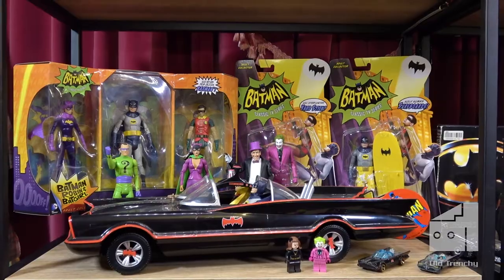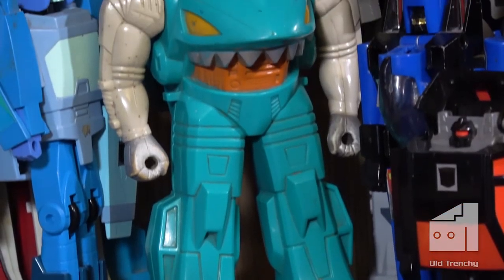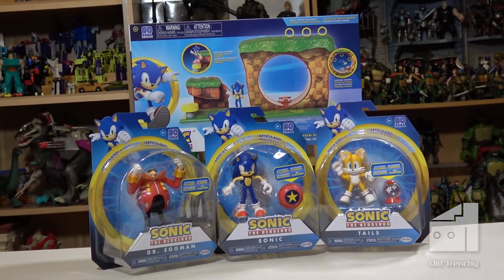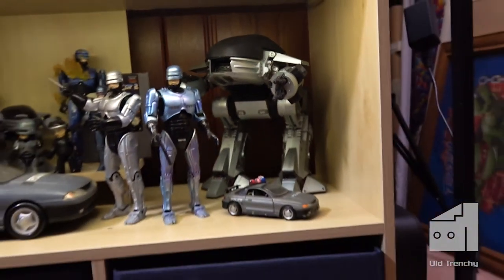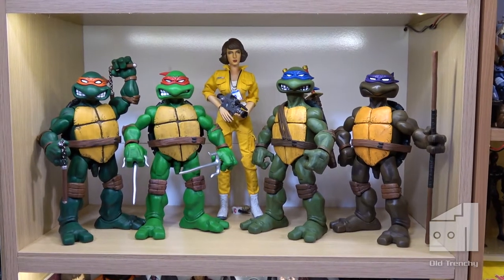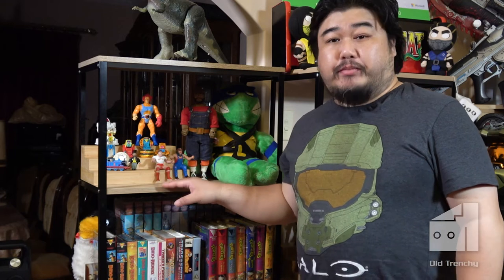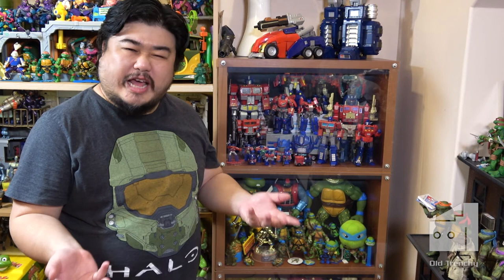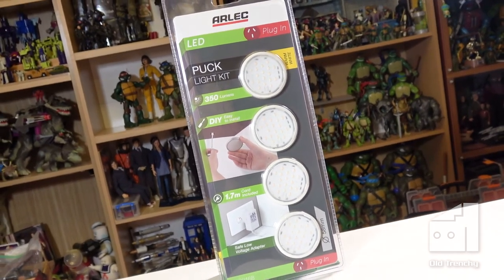Reorganising My Toy Collection FINALE | Old Trenchy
Although I tried to avoid making this series a standard "tour video" ironically, that's what *this* video turned out to be!

Updates on previous collections as well as finally covering the stuff I left out previously, the final video video in this mini-series wraps-up this long-term personal project that's kept my sanity in check (mostly) during this unusual year.

If you enjoyed this video then please consider supporting my work and contribute to my tip jar